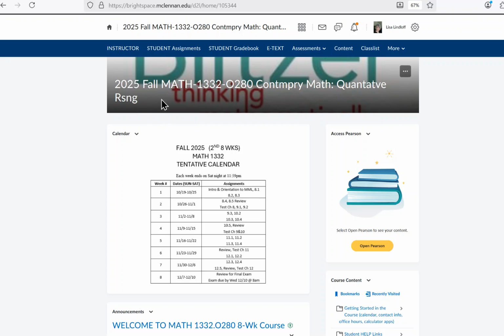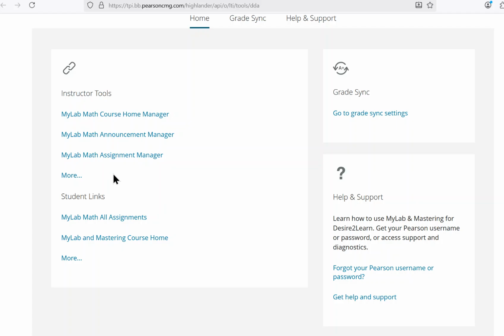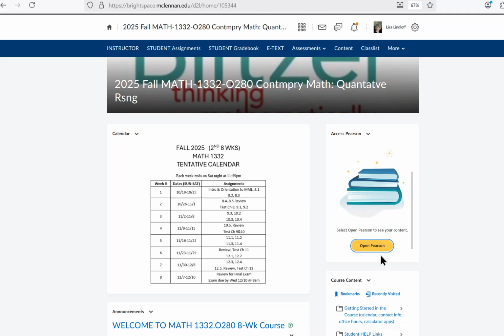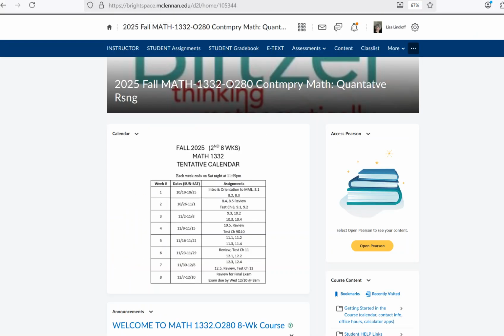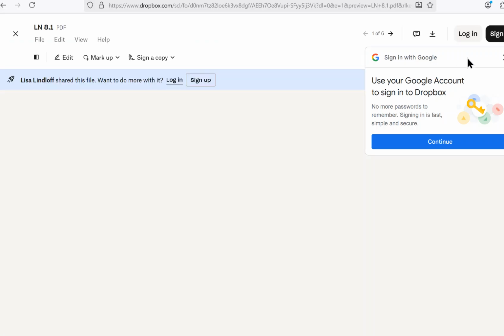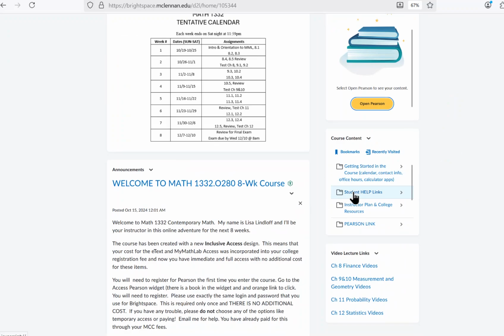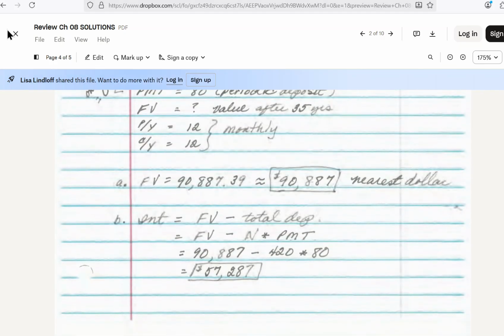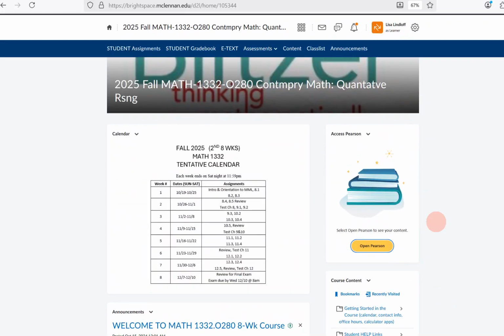orientation video fa25